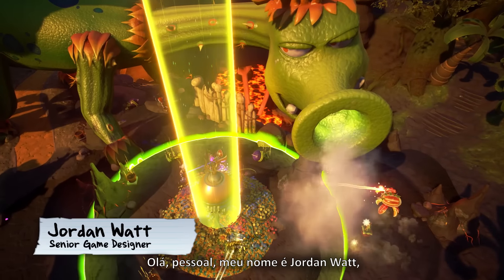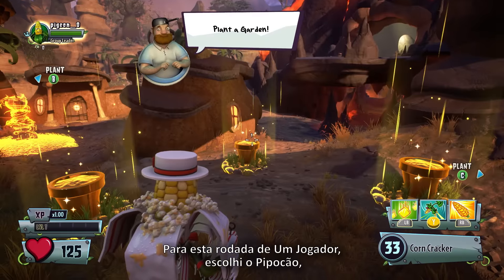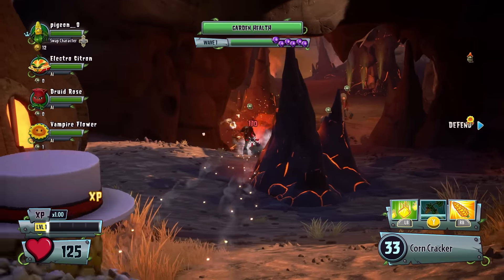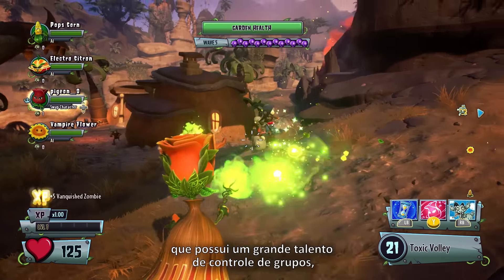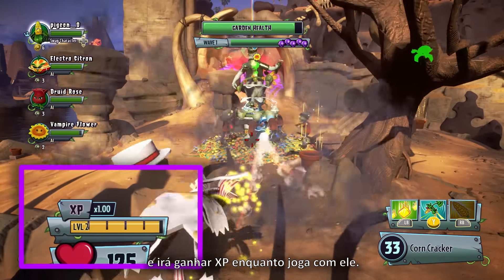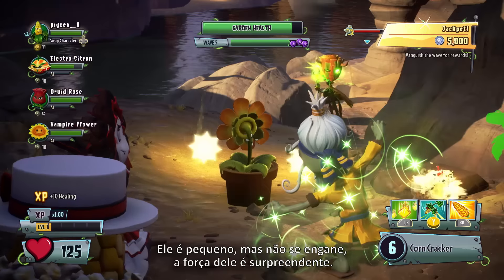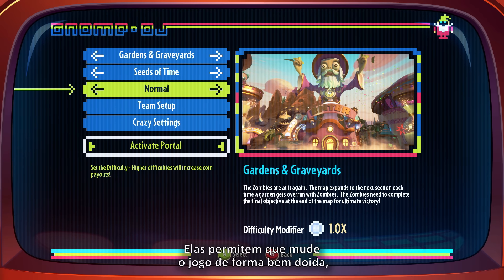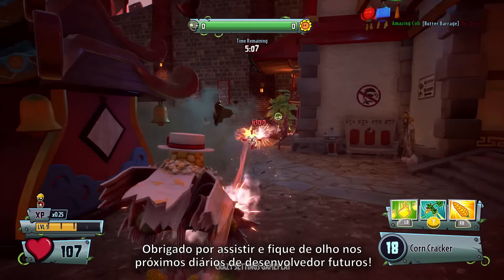Plants vs. Zombies Garden Warfare 2 Solo Ops Walkthrough Trailer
Estamos levando o Solo Play para o próximo nível com o Solo Ops e Crazy Settings. Quando você entra em um jogo no Solo Ops, você não está apenas livre para escolher qualquer personagem que você quiser, mas também o seu time inteiro. Você poderá mudar os membros do seu time a qualquer momento durante a partida também. Com Crazy Settings você pode modificar os Private Matches e a tela dividida com opções doidas como Low Gravity e Speed Boost Craziness!